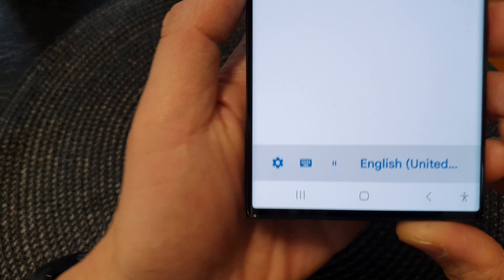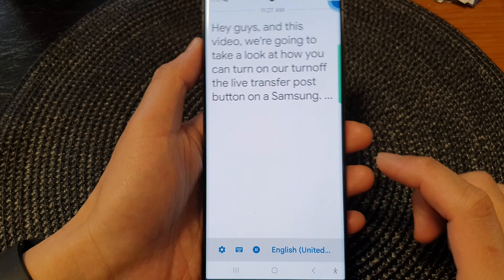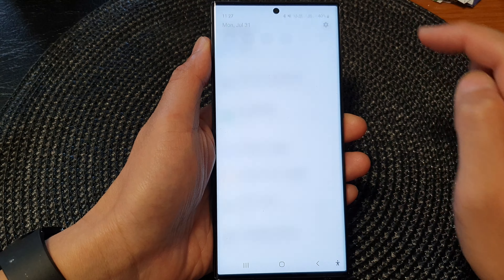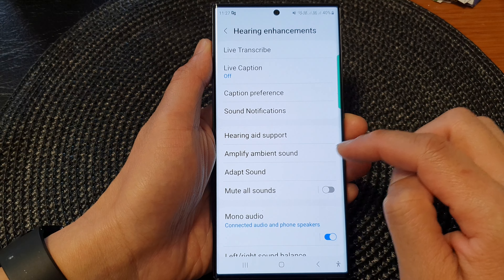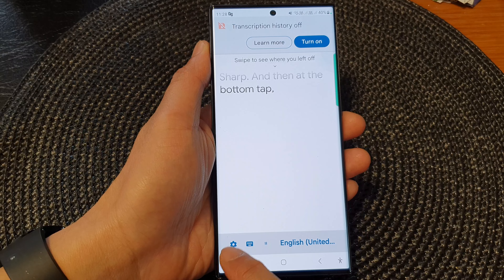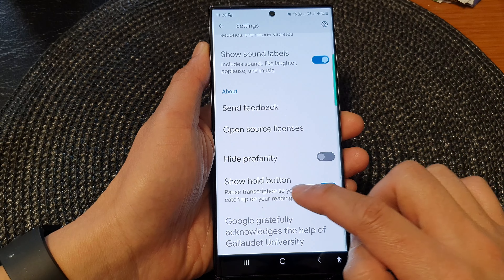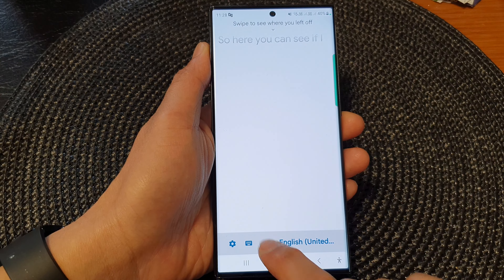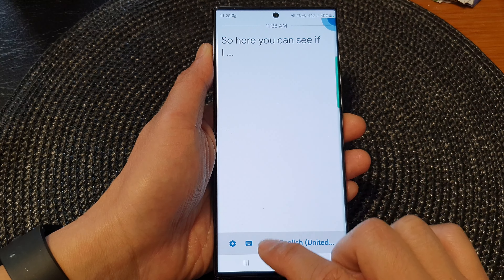Galaxy S23's: How to Turn On/Off Live Transcribe Pause Button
Learn how you can turn On/Off Live Transcribe pause button on the Samsung Galaxy S23/S23+/Ultra.

Live Transcribe is a powerful accessibility feature that provides real-time transcriptions of spoken words into text. With the pause button, you can conveniently control when the transcription starts and stops. Join us as we explore the purpose and numerous benefits of this feature!